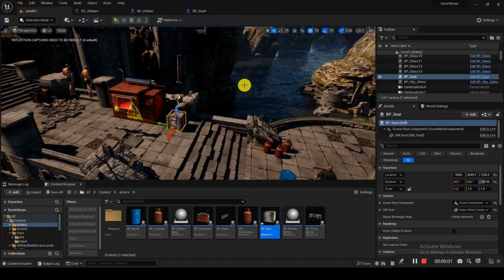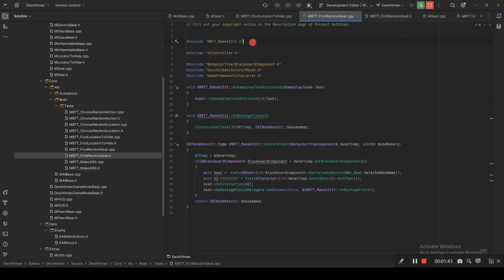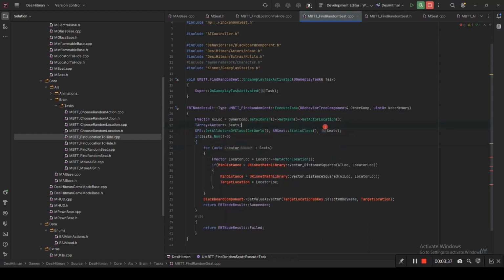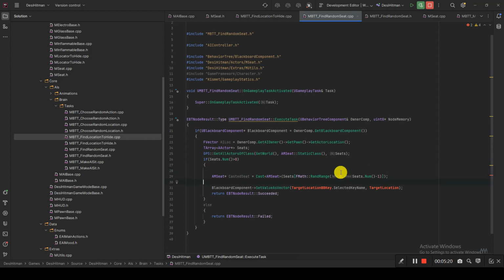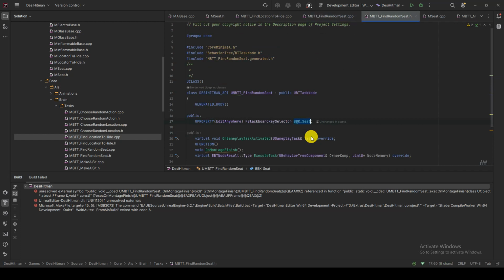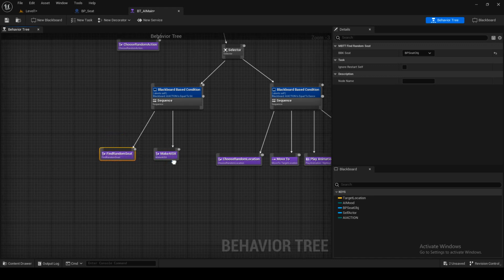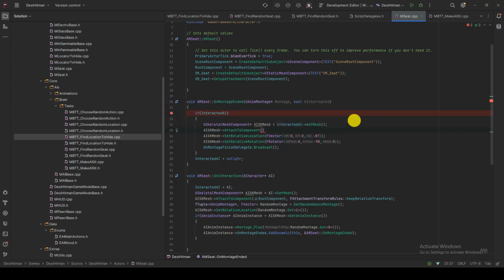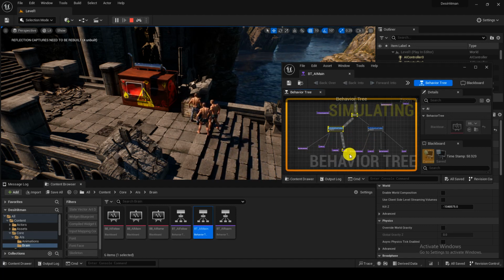36. Make AI Sit Part 2 | Hitman | Unreal 5.2 C++